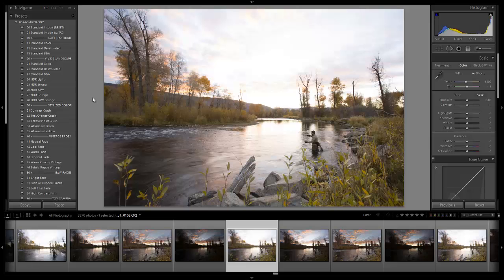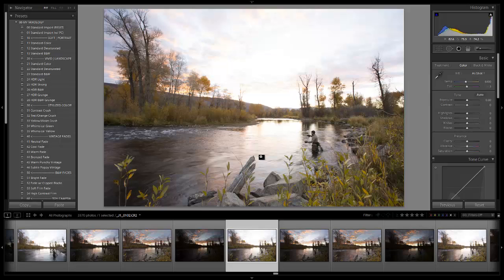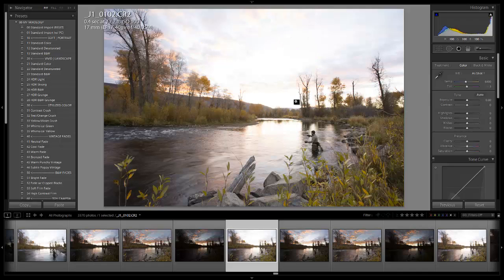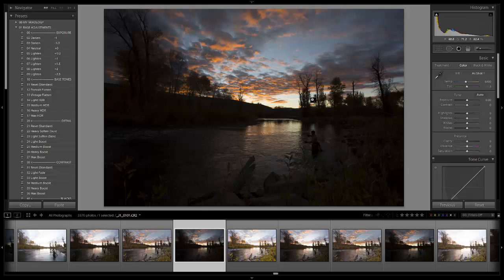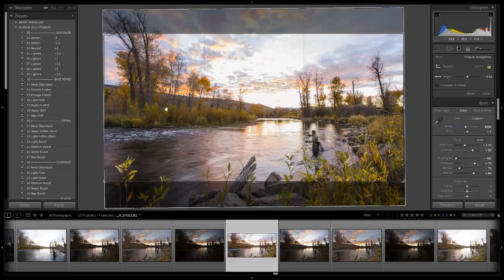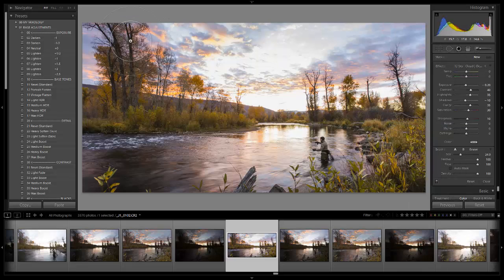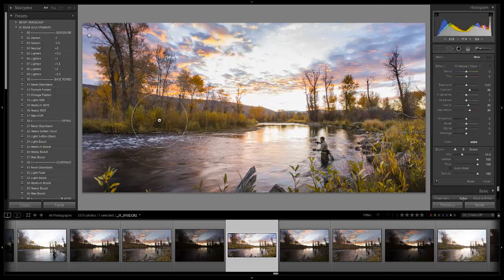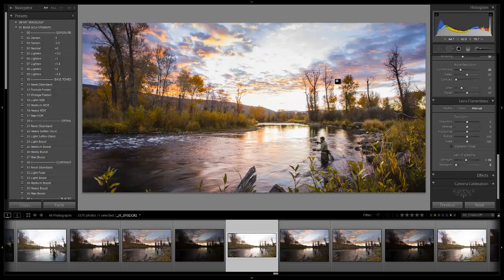Enhancing The Detail and Dynamic Range of a Single Exposure in Lightroom 4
In this Lightroom 4 video tutorial, we will be showing you how to enhance the detail and expand the dynamic range of a single raw image using the Lightroom 4 Preset System and techniques that we teach on the Lightroom 4 A to Z DVD.

As always, for those that may not have the LR4 Preset System, we will show you each step of the process as we walk through this Lightroom 4 edit.

The goal and vision with this image is to create an image with enhanced detail, contrast and dynamic range without crossing over into the "overdone HDR" territory.